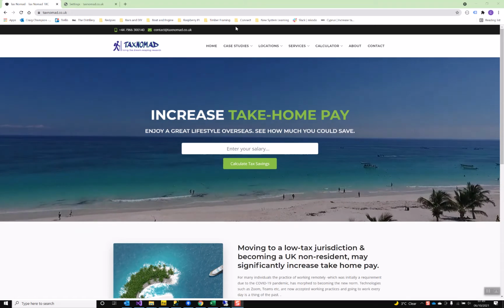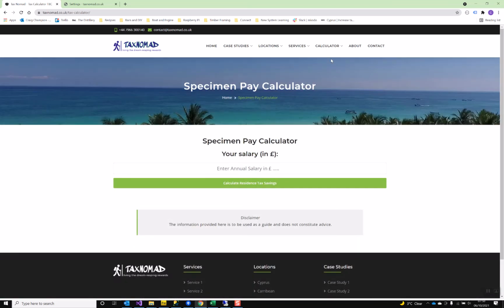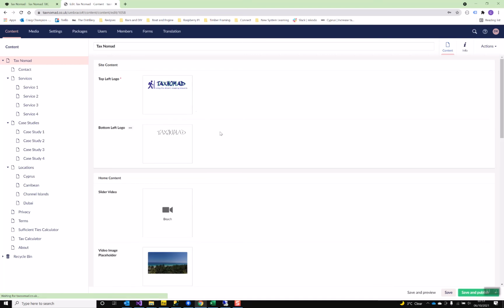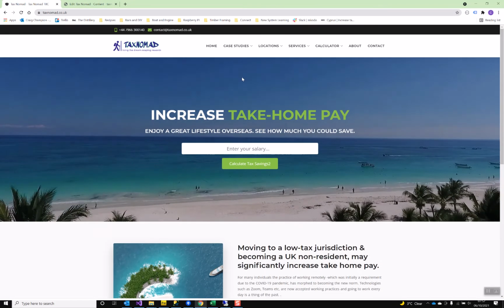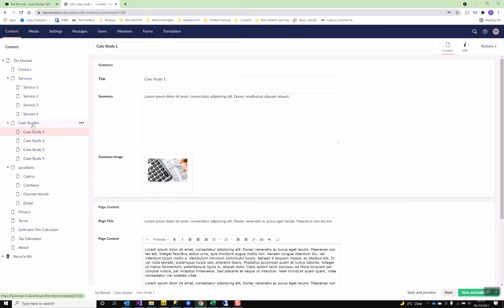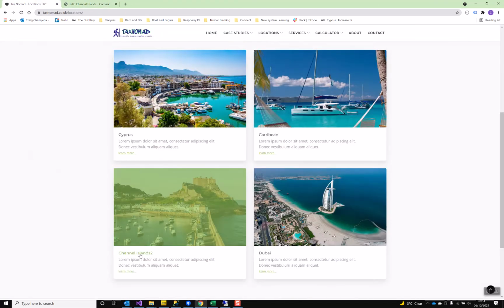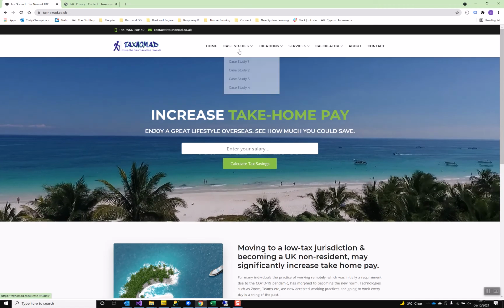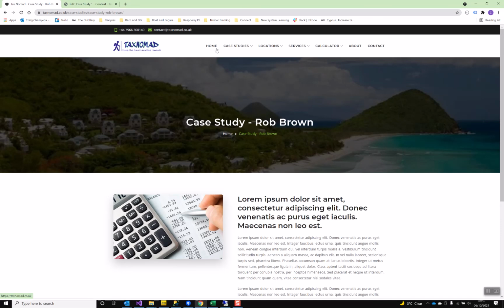10/6/2021 7:57:02 AM